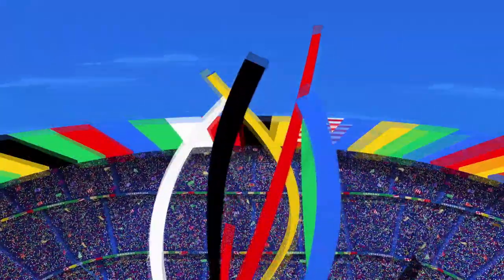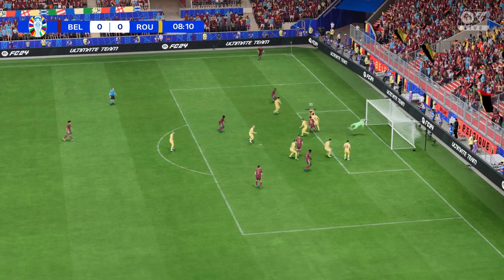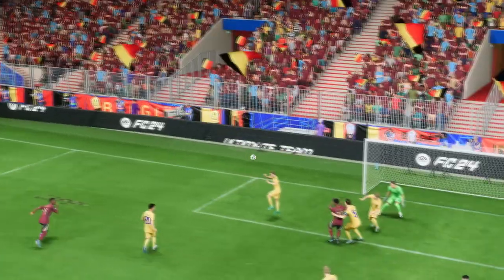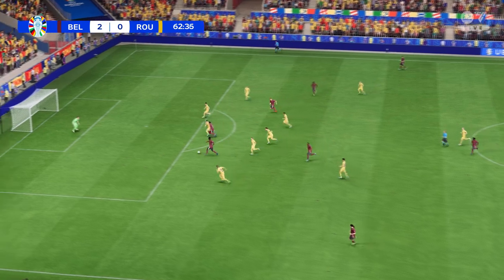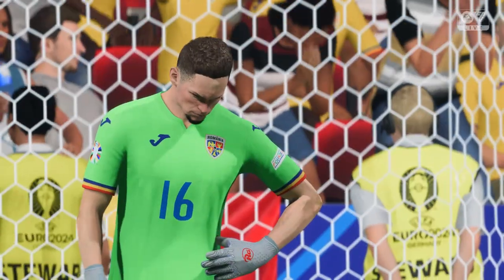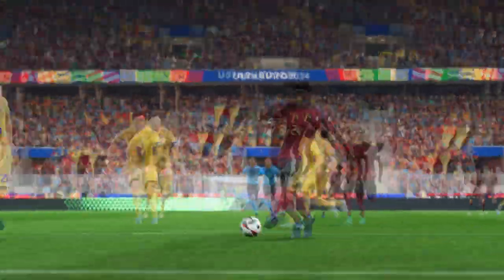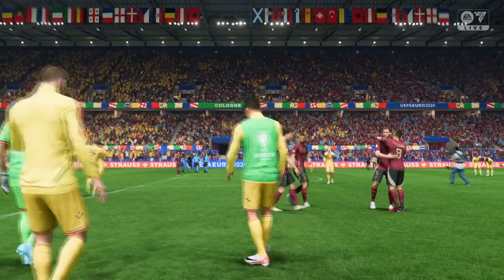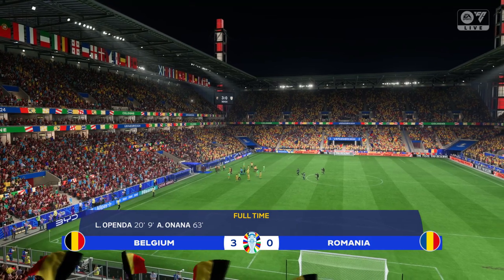EAFC 24 | Belgium 3 - 0 Romania | UEFA EURO 2024 - Group E